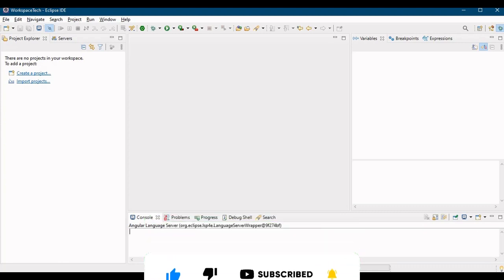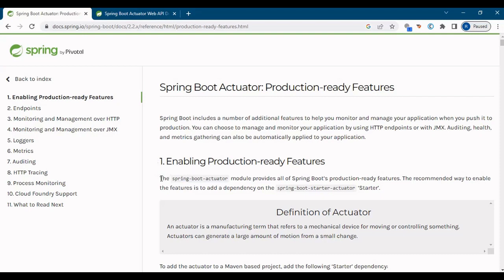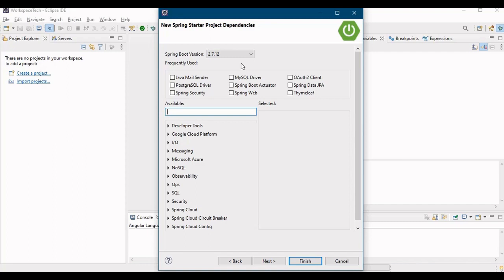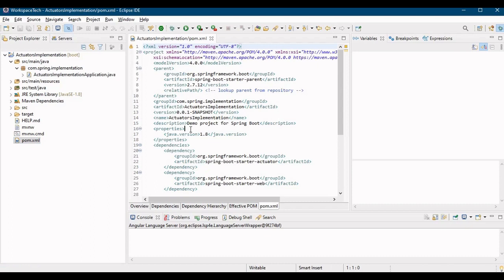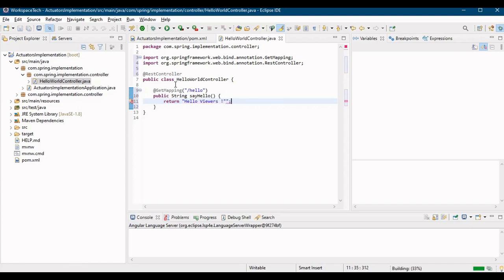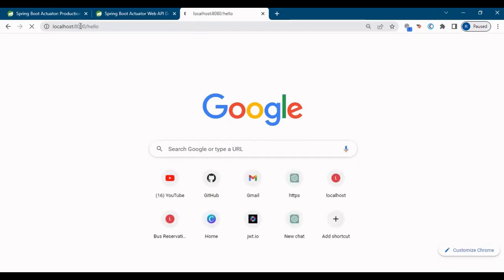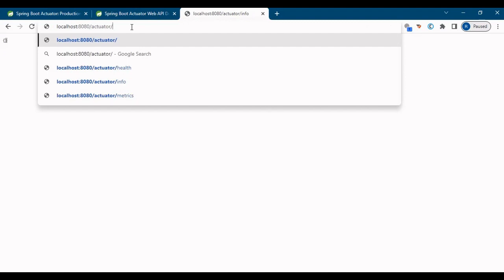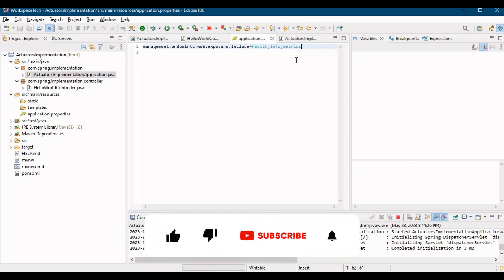Spring boot Actuators Hello World Coding Example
Hello Everyone, hope that you all are doing good.
Today in this video we will learn to implement Spring boot Actuators with a simple Hello World Example .